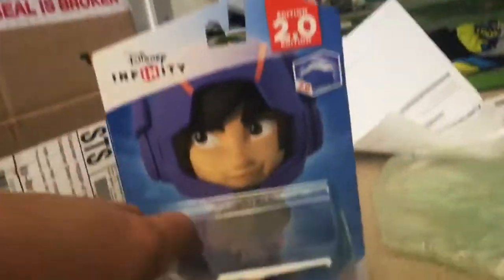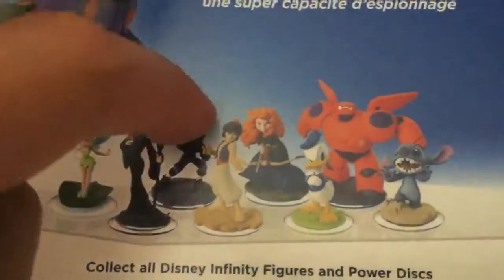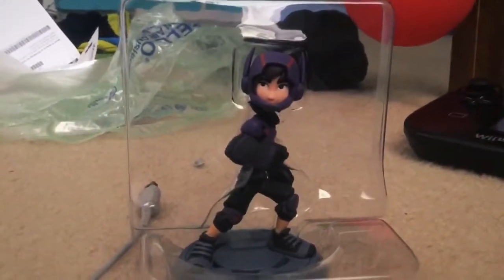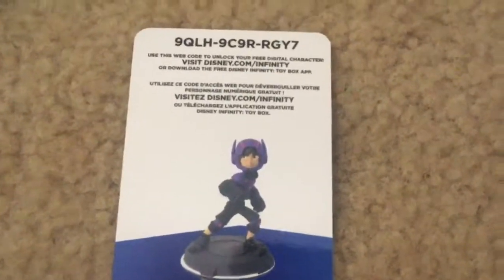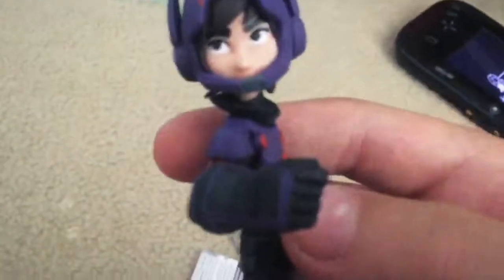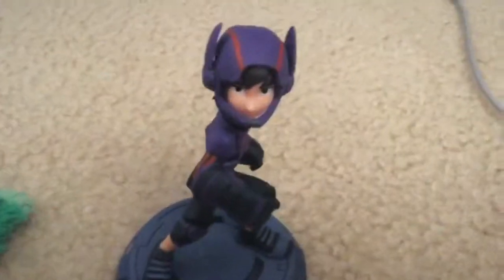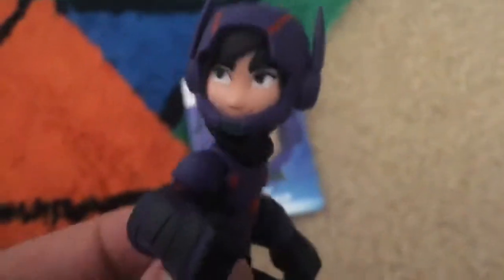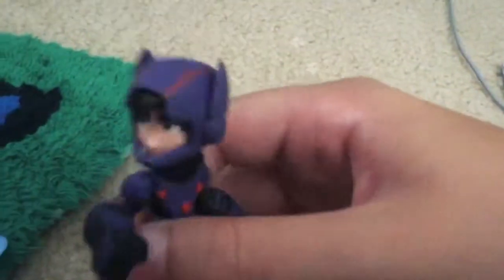Disney Infinity Reviews: 2.0 Disney Originals Hiro Figure (LATE UPLOAD)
I'm So Sorry About This Late Upload Because I Wanted To See What He Does In The Game.